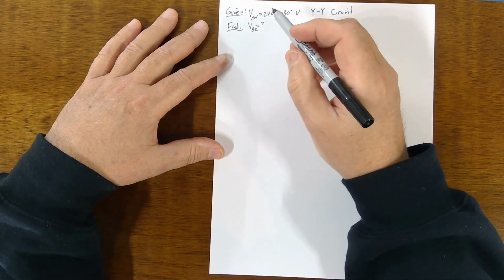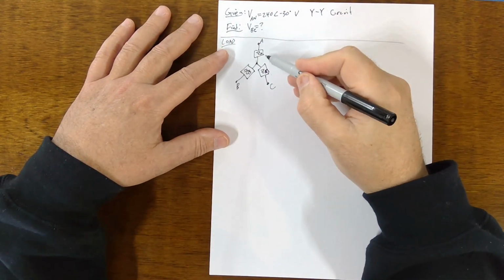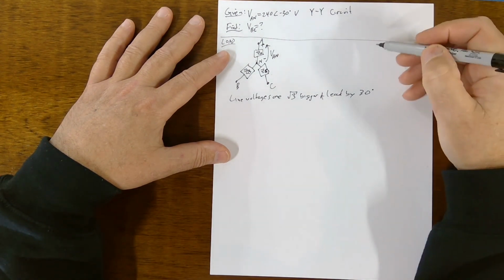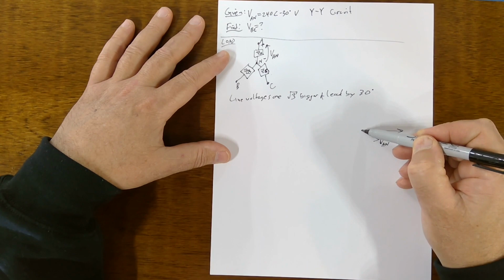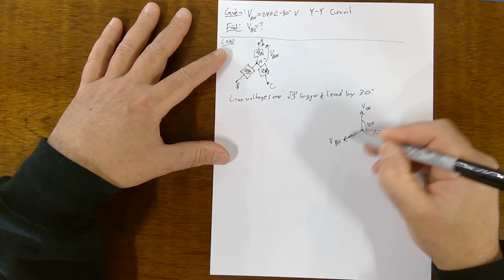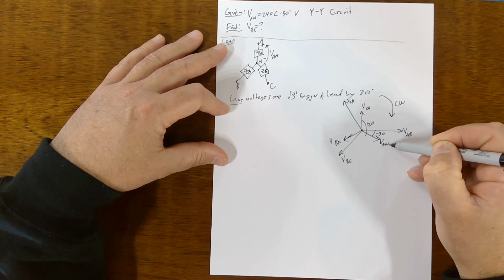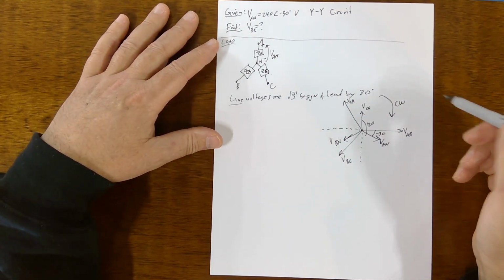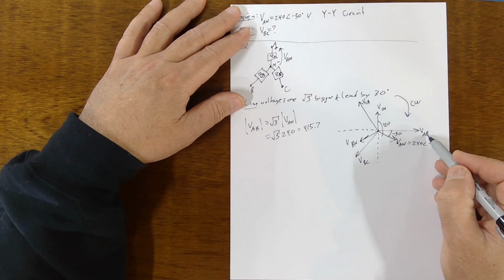Chapter 11 problem 1 - Voltages in a balanced wye wye circuit